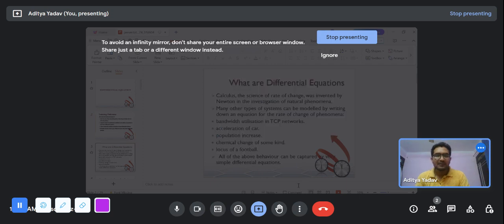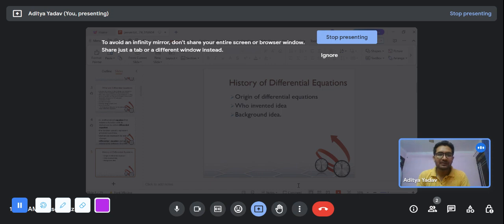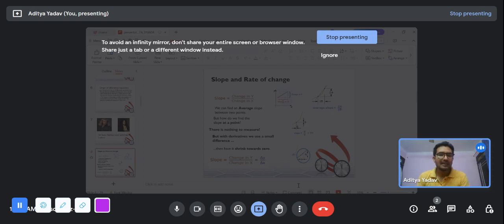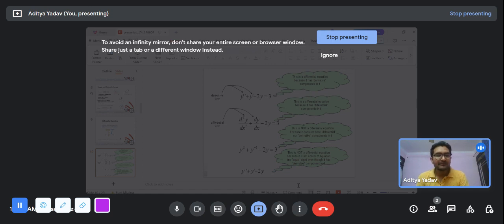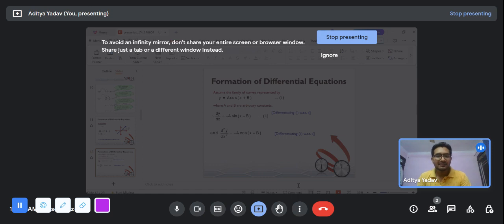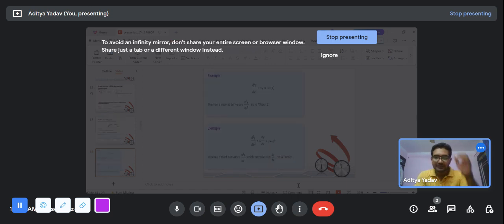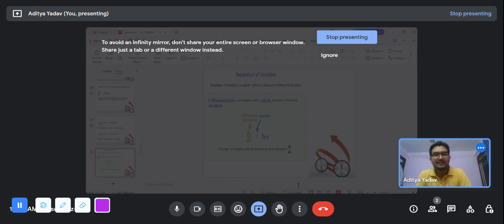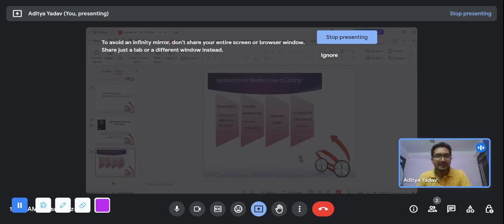Differential Equation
Basic Idea of Differential equation